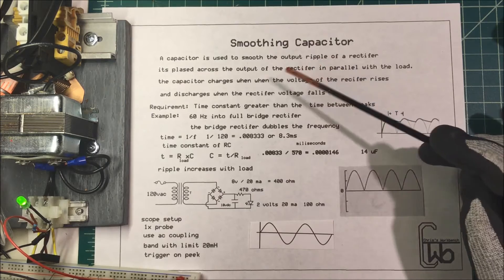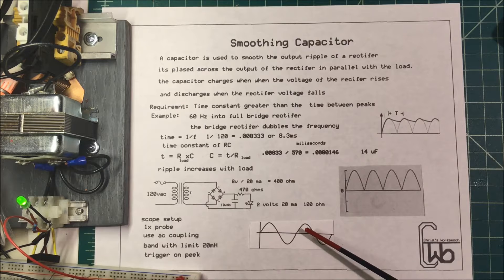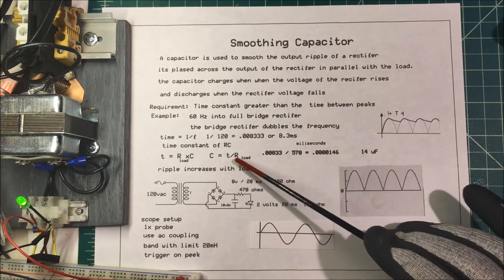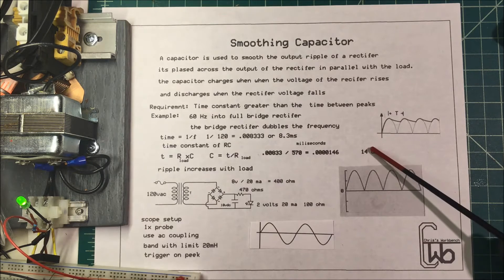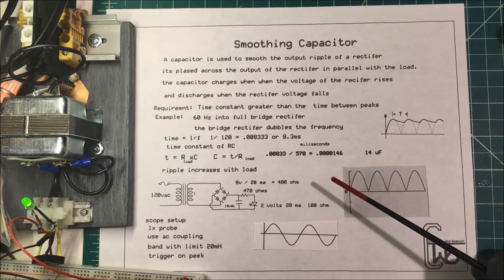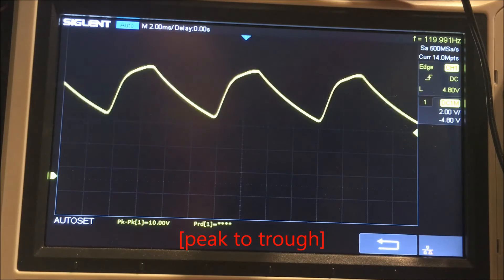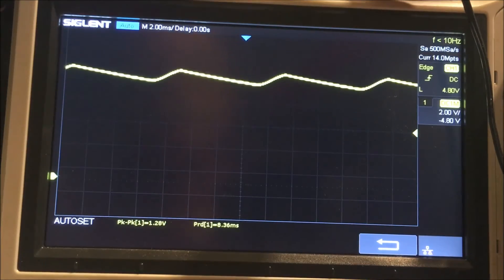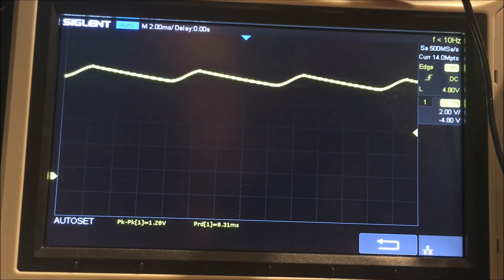Smoothing Capacitor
How to pick a smoothing capacitor value.